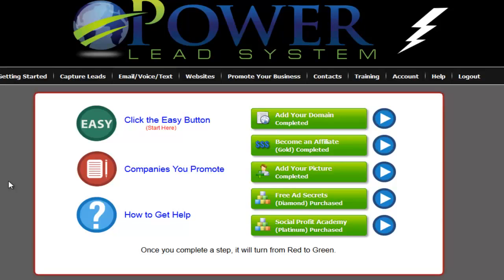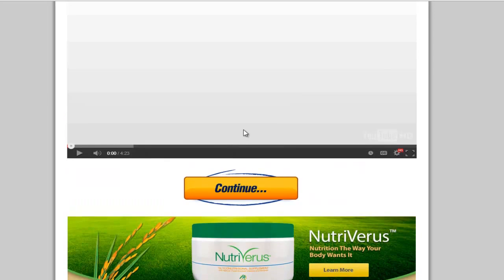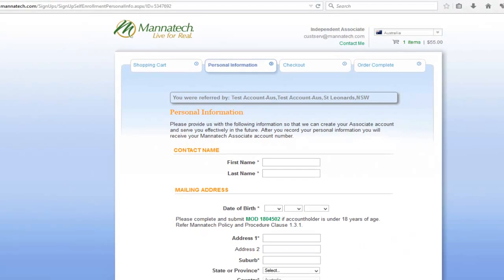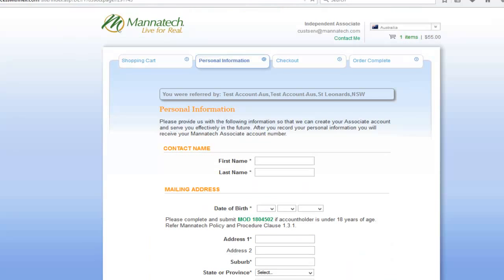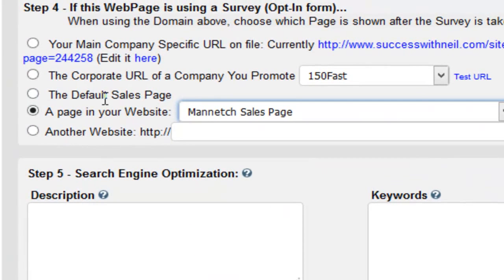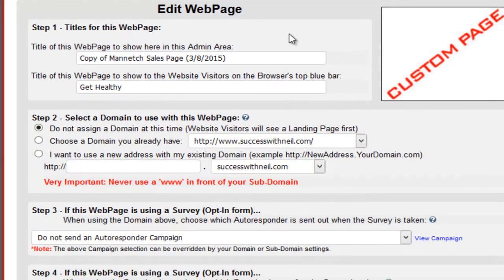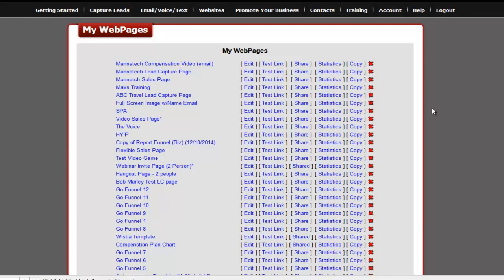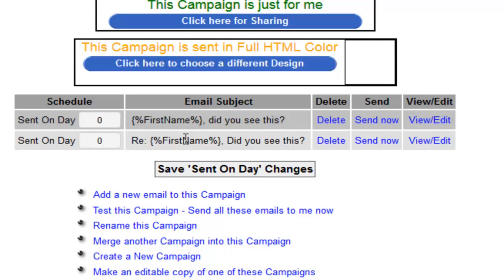Power Lead System 2017 - How to create a Video Sales Page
Seriously, this system will show you how
to make your first commission online in the
next 15 minutes.

Use it to create buyer leads, build your list,
create sales and exposure to your primary
business... and so much more!

Where else are you going to find a system
worth over $97/mth for only $7?

Just go here   Sign Up For Power Lead system Free

And it's perfect for any level... beginner or pro.

Are you ready for your first online commission
in the next 15 minutes?

You're one of the very first to see this...

Right Here Sign Up For Lead Lightning Free